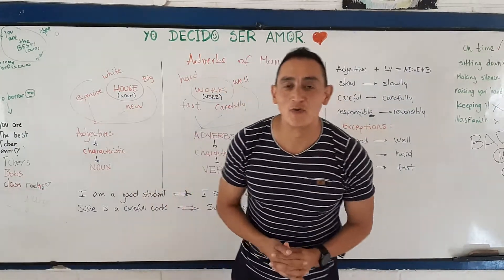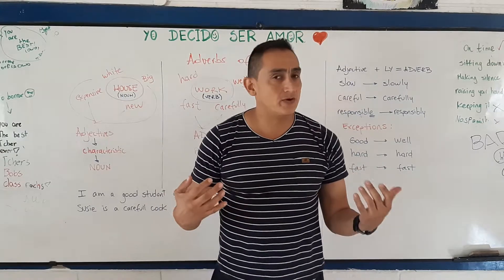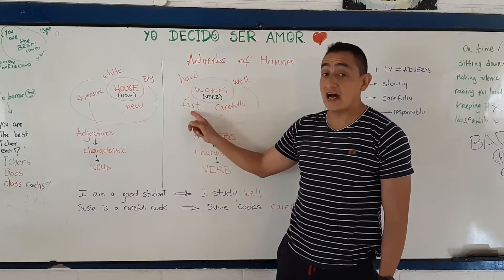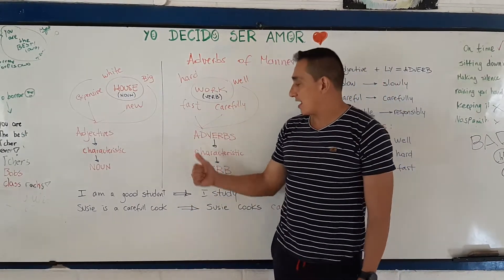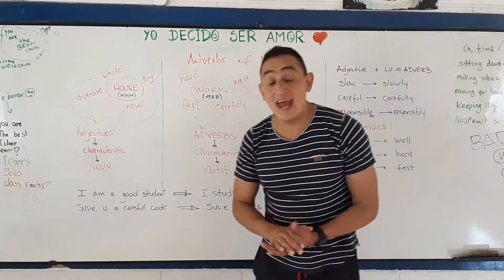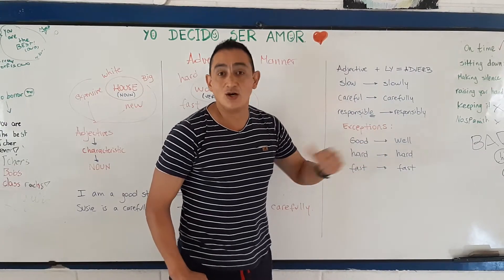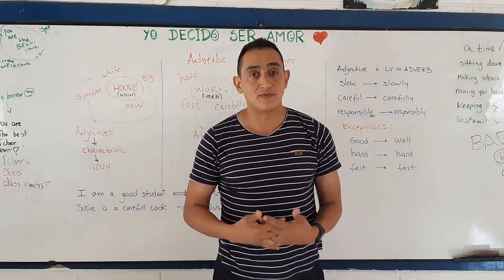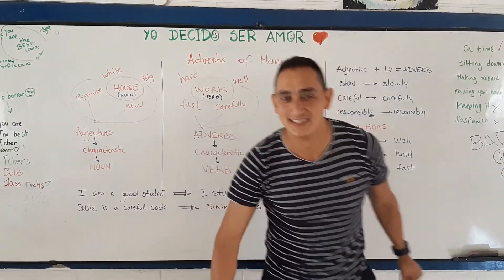Adverbs of manner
Let´s learn what adverbs of manner are, and how to use them.